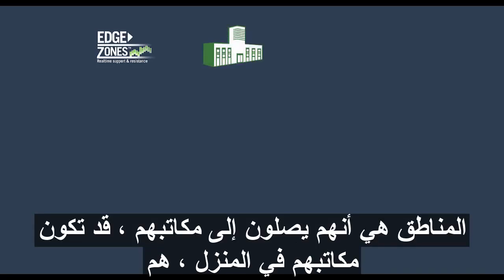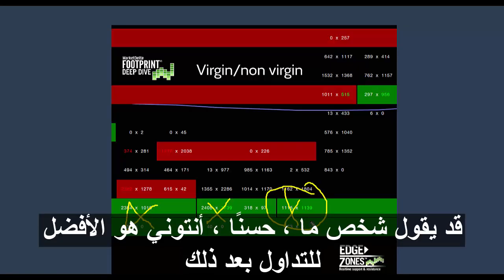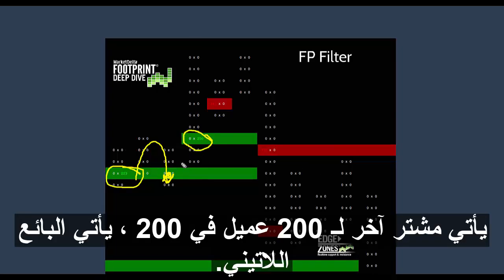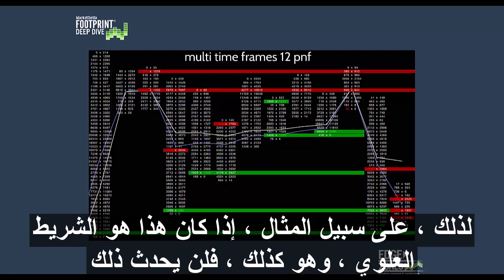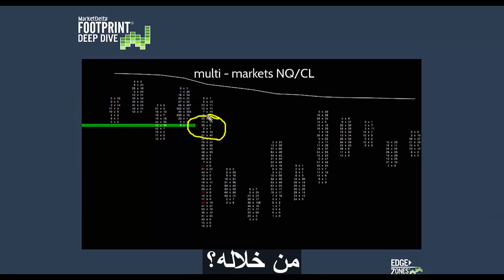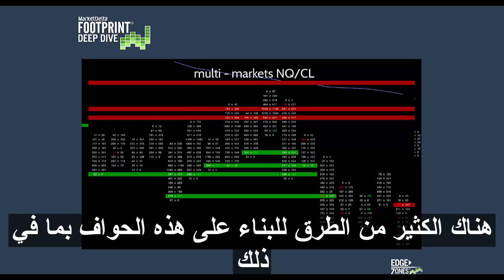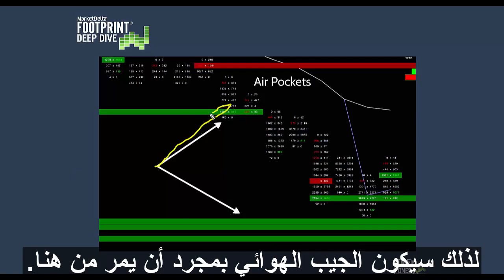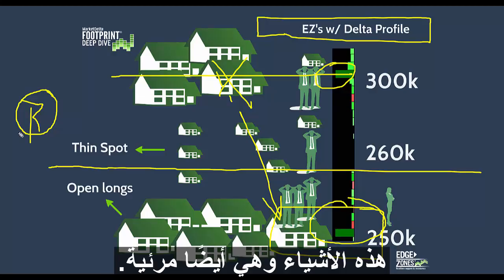9 Footprint Deep Dive: Edge Zones 1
The Footprint Deep Dive is a 10 video course that starts with the very basics of what a footprint chart is and builds upon the concepts throughout. The last several videos teach how to apply it to trading.